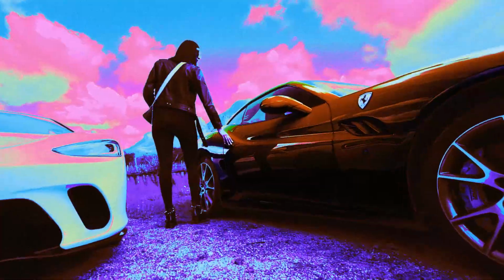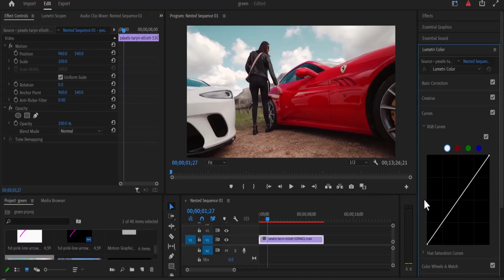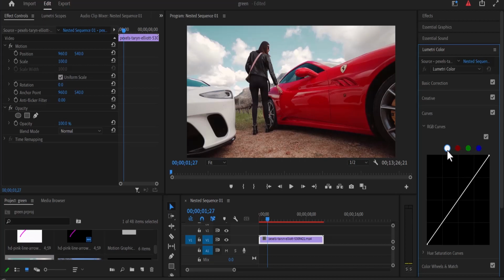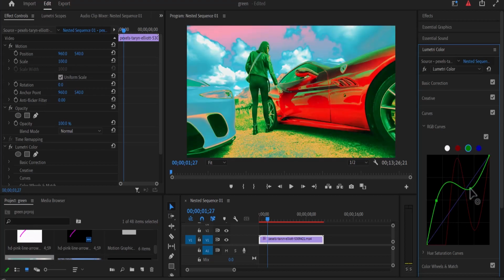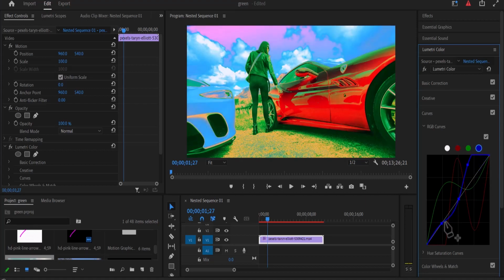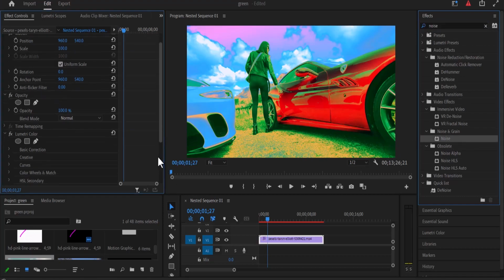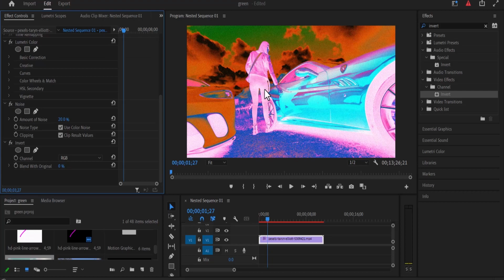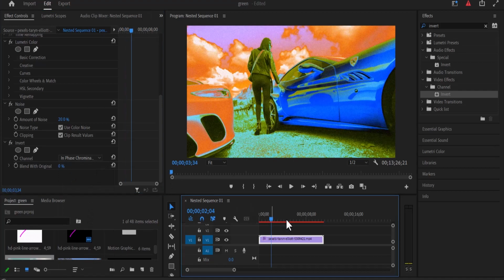Create Thermal Trippy Effect In Premiere Pro - Music video color Invert Effect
Hello guys my name is imoh king, today lets go over some cool TRIPPY THERMAL music video effects in Adobe Premiere Pro cc. This effect is great for music videos, promo videos or experimental videos

To begin, Create a new sequence or open an existing sequence. Most of this effect would be applied in the Lumetri Color tab and in the RGB curve section. so go to the windows tab and open your lumetri color panel. The first step is to create a trippy music video effect, so move down to the RGB curves and set some points to the red, green and blue color tables but completely ignore the white.

Now randomly move these points around the graph to create a trippy effect, you can continue to readjust this to you get a desired result. next add the noise effect and set amount to 20% to add some character to the effect and lastly add the invert effect, this effect will add the thermal effect to your video and bring up the warmness of the shot. so go over to the effects control panel and under channel, pick from the many options available. I prefer Rgb, quadrature chrominance, in phase chrominance or luminance.

Chapters
00:00 intro
00:14 trippy music video color
02:20 outro

and that is how to Create this really cool Thermal Trippy music video color invert Effect In Premiere Pro